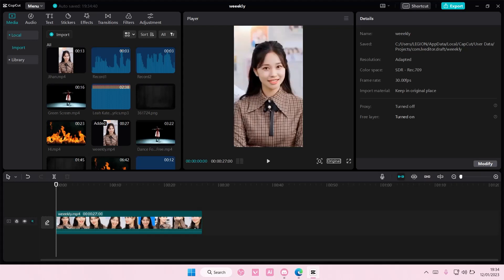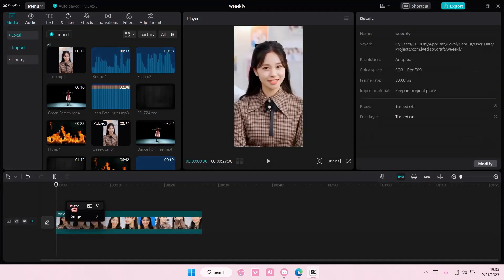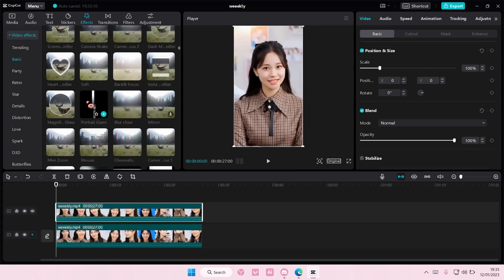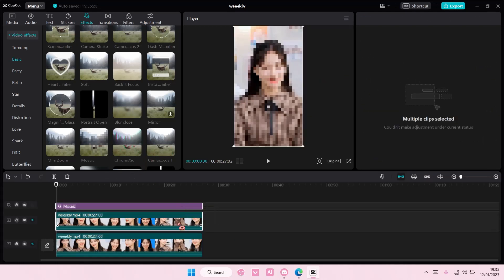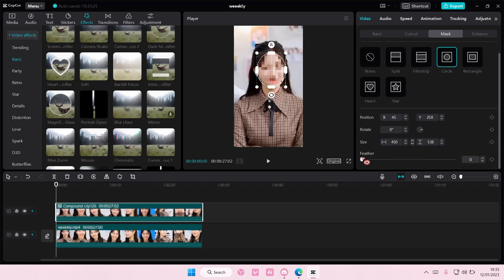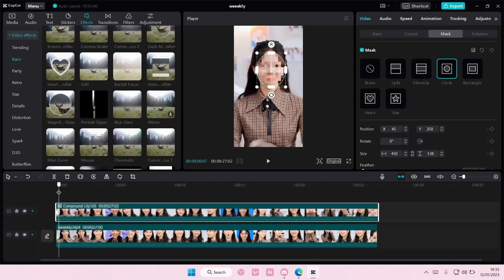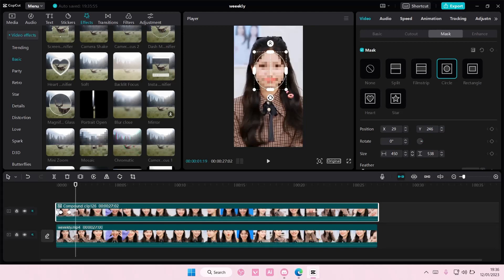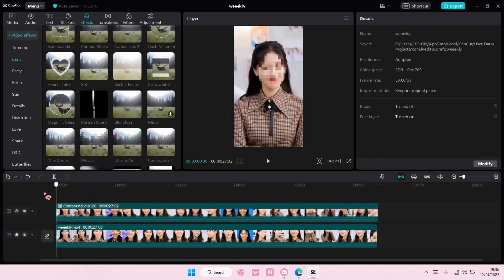How To Hide Face Using Pixel Effect In CapCut PC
Want to hide face using this effect in CapCut PC? Here's how you can do that.